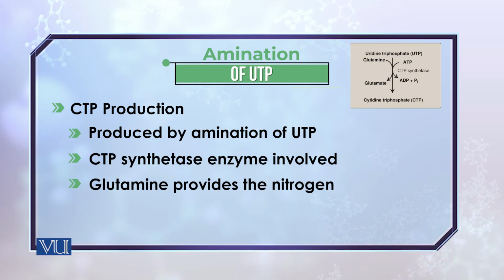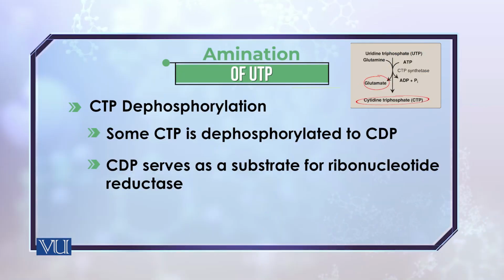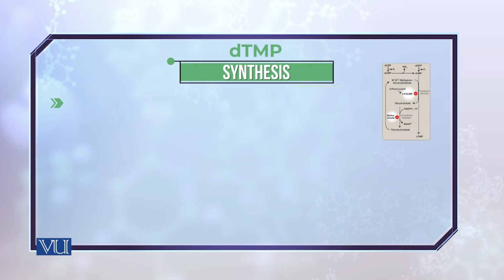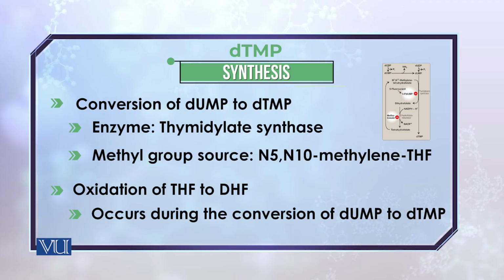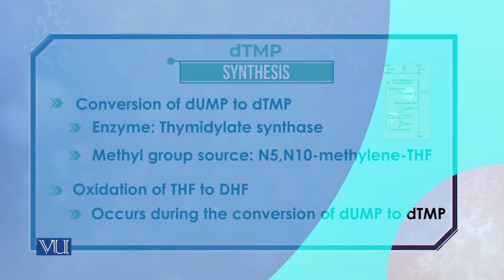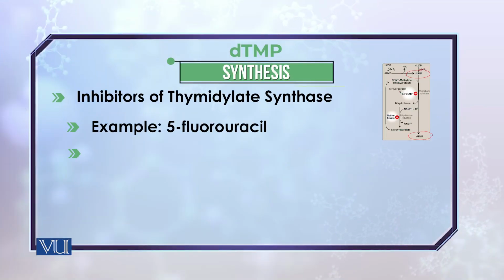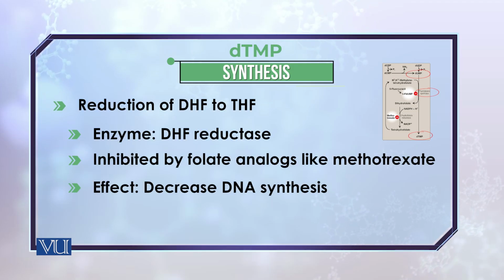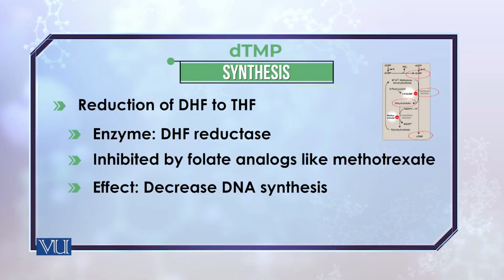Pyrimidine Synthesis (2) | Biochemistry II (Theory) | BIO506T_Topic167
Topic 167: Pyrimidine Synthesis (2),
By Dr. Ammad Aslam,